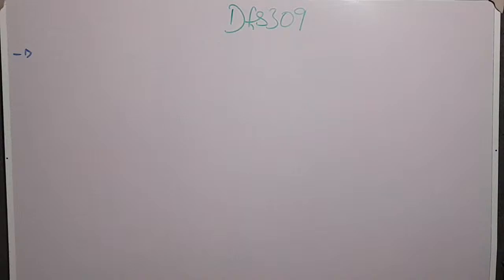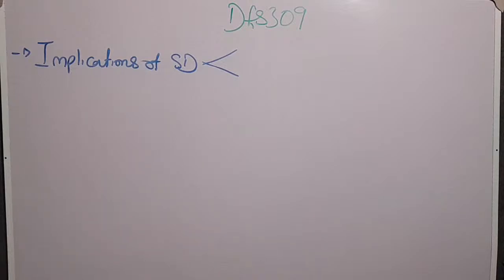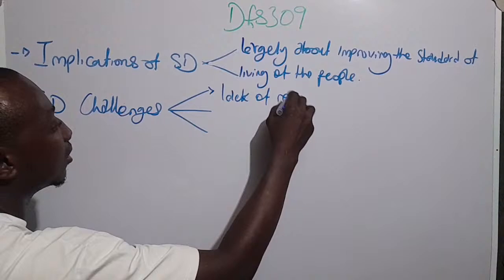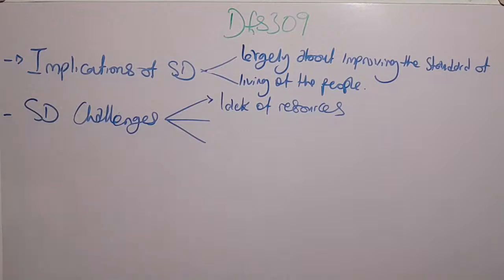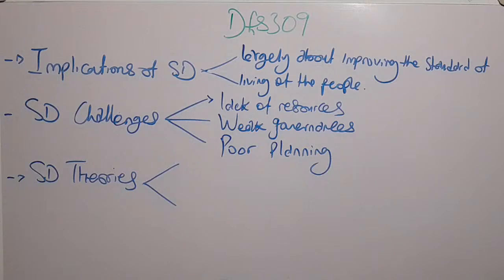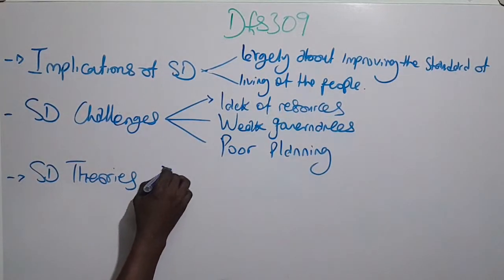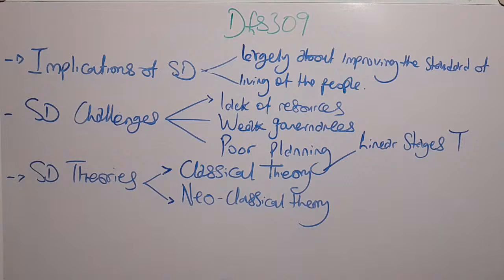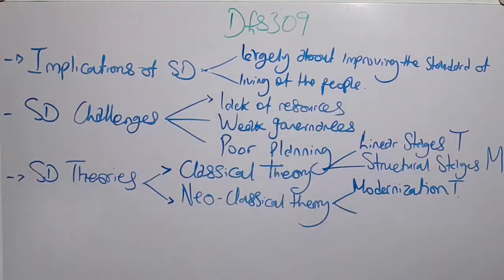CHALLENGES OF SOCIAL DEVELOPMENT | DES309 | VOL 3 | SOCIAL SCIENCE